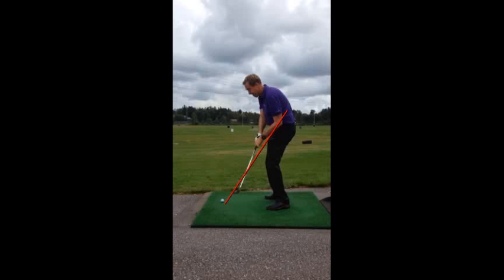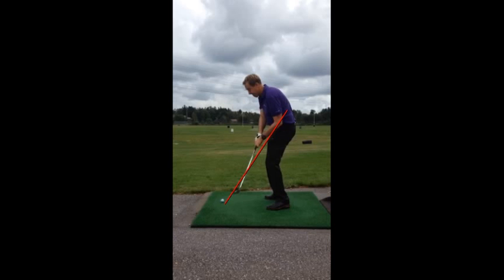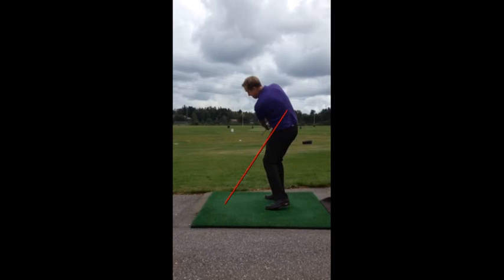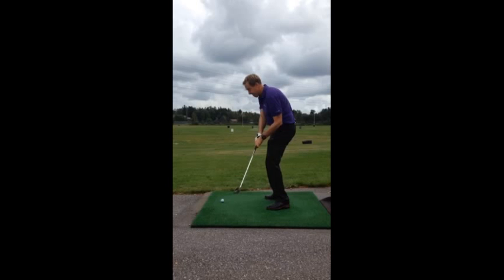iPhone video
Analyzed by Dennis Clark at 8/21/2014 3:56:28 PM